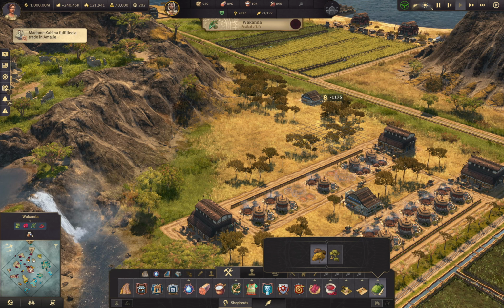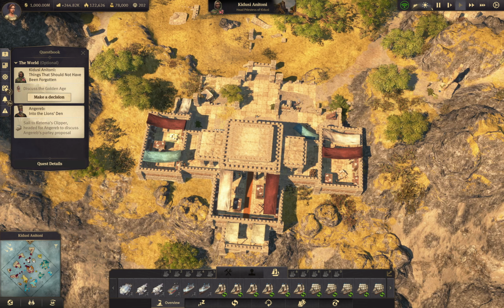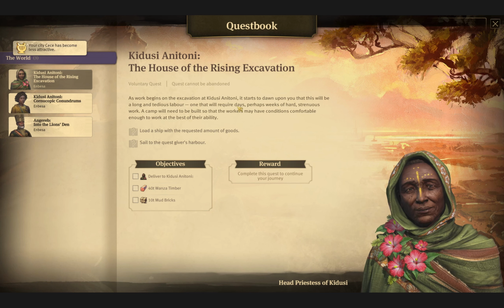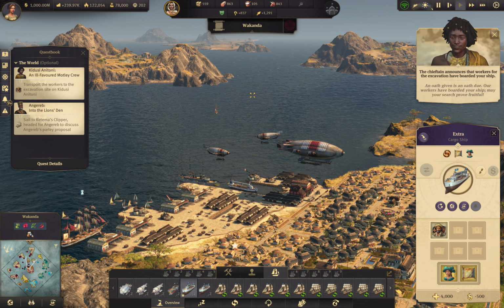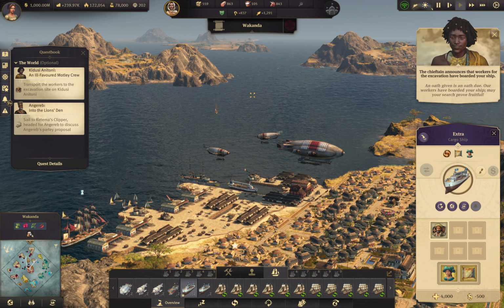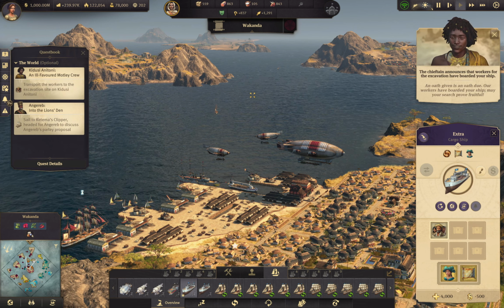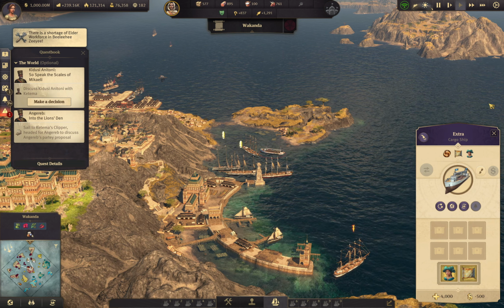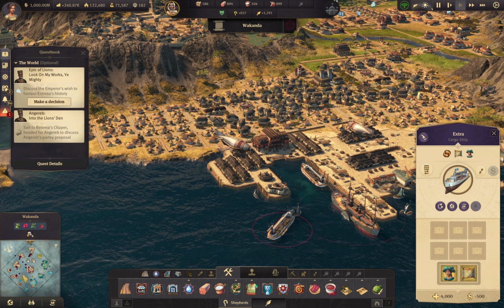Kidusi Antoni - Anno 1800 in 2023 - Ep. 104